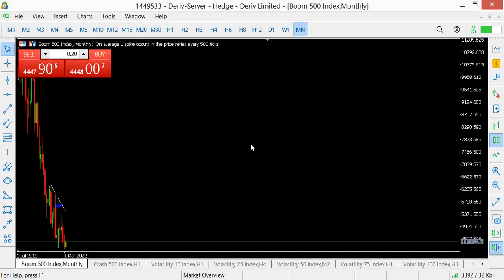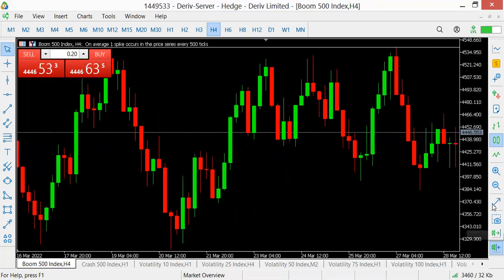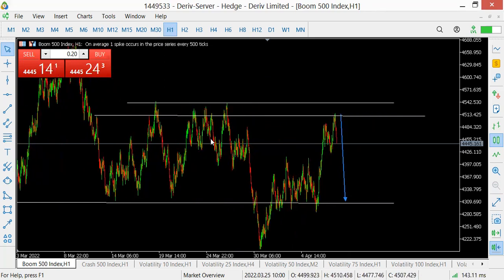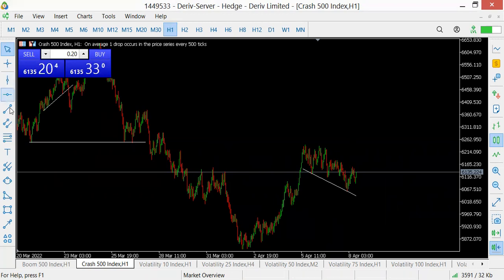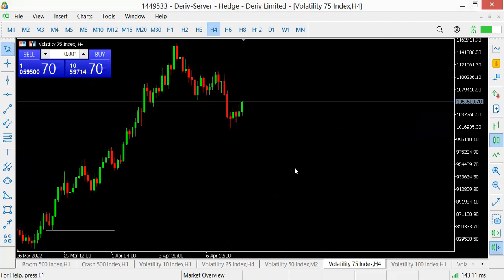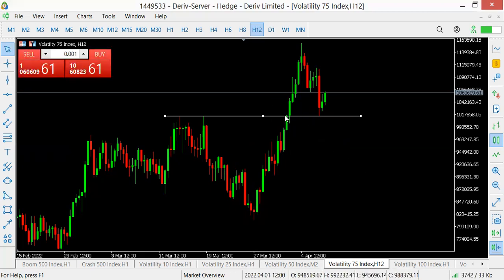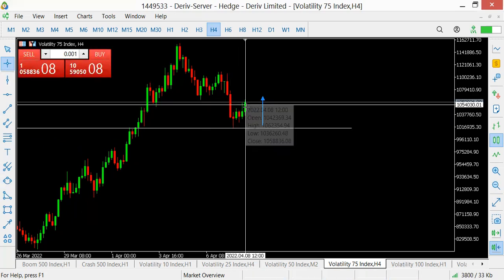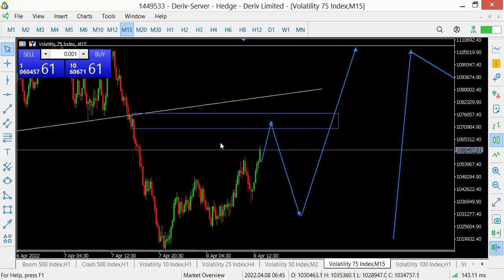MUST WATCH TILLL THE END! BOOM500, CRASH500 AND VIX75 ANALYSIS FOR PROFITABLE TRADES!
UNDERSTAND THE ACTIONS OF PRICE AND EASY YOUR BURDEN. TECHNICAL ANALYSIS GIVES YOU THE EDGE OF SEEING FAR INTO WHAT PRICE MIGHT LIKELY DO SO YOU CAN TAKE ADVANTAGE AT DUE TIME.

LIVE BOOM AND CRASH 1MINUTE SCALPING/SPIKE STRATEGY|LOW RISK, HIGH REWARD|FOREX CRASHBOOM TRADINGLIVE BOOM AND CRASH 1MINUTE SCALPING/SPIKE STRATEGY|LOW RISK, HIGH REWARD